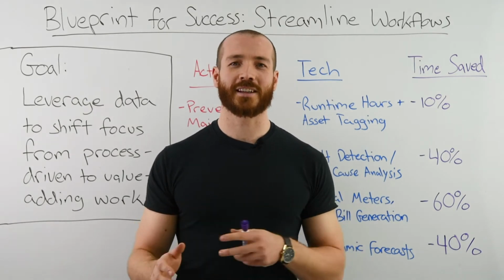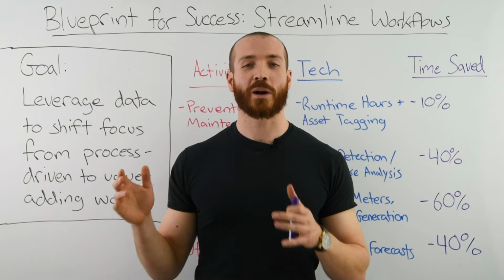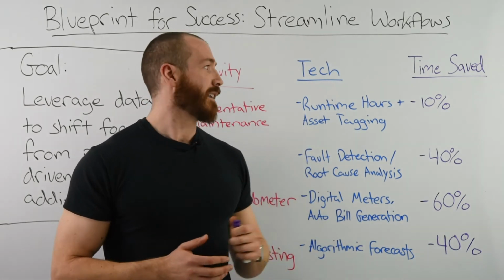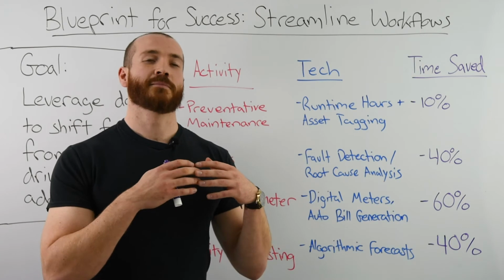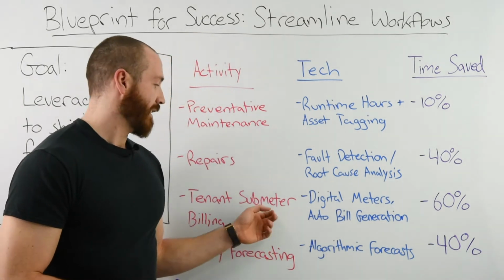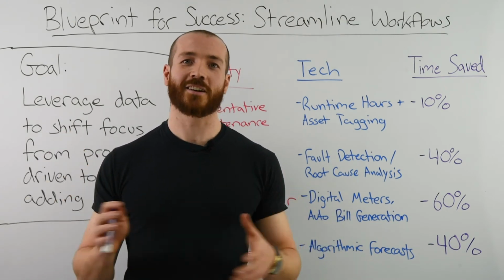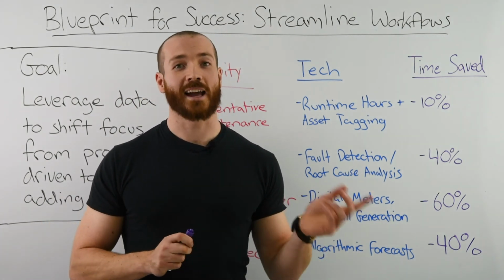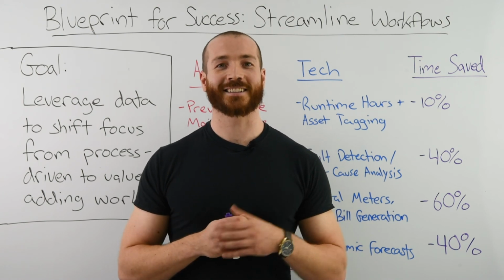Blueprint for Success Streamline Workflows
Recently, we released a white paper entitled Blueprint for Success: the 5 Steps to Digitizing Building Operations and Improving Returns at Scale.

The point of these videos, and the white paper that they’re based off of, is to explain as clearly as possible exactly what owner and operators can expect when deploying technology to streamline their building operations, reduce operating expenses and ultimately increase the value of their assets.

In this video, Comly Wilson explains why we need to rethink the value of data and technology as an enabler, not as a solution itself.

Transcript

Hi, my name is Comly Wilson and welcome to the second Blueprint for Success Video. Now the point of these videos, and the white paper that they’re based off of, is to explain as clearly as possible to owners and operators exactly what they can expect when deploying technology to streamline their building operations, reduce operating expenses and ultimately increase the value of their assets.

In the first video, we talked about data collection and how you can’t just rely on building management system data, you also have to deploy targeted IoT sensors, and soak up as much qualitative information about the asset and the equipment within that asset as possible.

But now we can get onto the fun stuff, what to do with all that data.

There’s an assumption that data translate to energy savings, and that’s really where the value comes in, but that’s like saying to be an Olympic athlete, you just need a good diet, it’s obviously an important part of the equation, but it’s not everything.

We want you to rethink technology, we want you to first think about technology as an enabler, not as a solution itself. So, the goal at this step is to leverage that data to shift from process-driven work to value-adding work.

The way we do that is by tackling all of the manual, reactive and time-consuming processes that are currently taking place in building operations. There’s a laundry list and we’ll only cover a few of them.

As an example, preventative maintenance is largely based off calendars, static calendars that take assumptions into how much each piece of equipment is being used. But the data we’re collecting will tell you the real runtime hours of equipment, meaning you don’t have to do as much as maintenance as you think you do. You can save about 10% of the time that you’re spending on calendar-based maintenance by shifting to a runtime-hours based approach.

Now, preventative maintenance is great, but you can’t stop every piece of equipment from failing. When it comes to repairs, it often takes a very long time to find the root cause of an issue. For example, say the chiller went down, it’s often not because the chiller is broken, it’s because the water cooling tower doesn’t have enough water in it. And that’s because the booster pump down the line had a motor malfunction. Now, it could take a very long time for an operator to get to the root cause of the issue, but with that data and with targeted alerts, you can have your operators go directly to the source of the problem, saving a lot of time, and allowing them to focus on more value-adding work.

And again, a lot of portfolios are still sending engineers to each tenant space to write down submeter consumption data each month. This is time consuming; not only are they writing it down on pen and paper, they have to transmit it to accounting, who has to compile spreadsheets. This can all be streamlined with digital meters and automated bill generation.

But it’s not just the on-site teams that are spending a lot of time on this process-driven work. There’s also the asset managers, who have to do utility forecasting to accurately predict budgets for the next year and even within the year. Say you have 6 months of data, often you’re just adding the data from last year for the next six months. Not only is this time consuming, it often is incorrect. So you want to use that data that we collected in the first step, and apply algorithms to make a more accurate forecast. And save time.

The list can go on and on, but the point is, that you want to think about technology as an enabler because the time that you save is more valuable than all the energy savings in the world.

In the next step, we’re going to talk about implementing insights, many of which can be energy savings, but first, we want to focus on tackling those tedious, manual, and reactive processes.